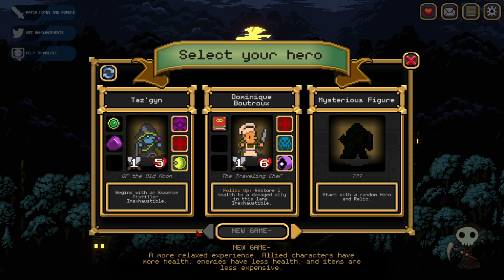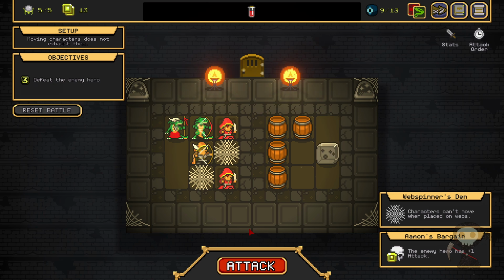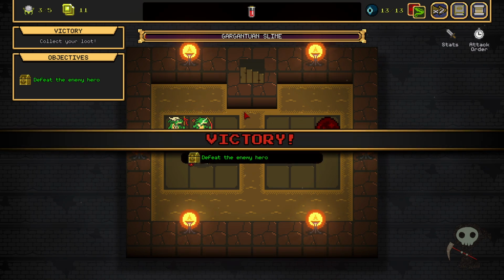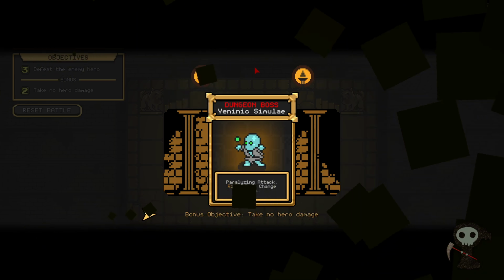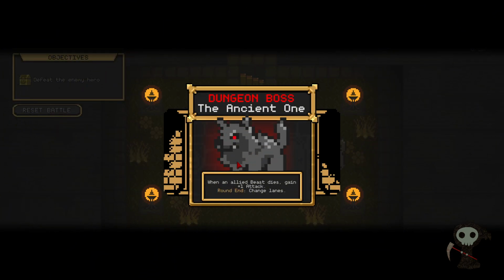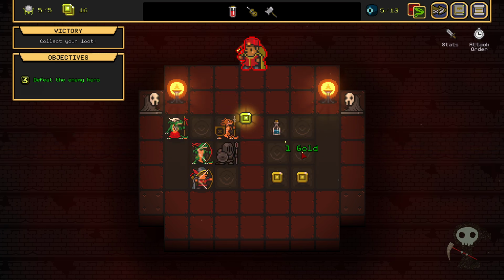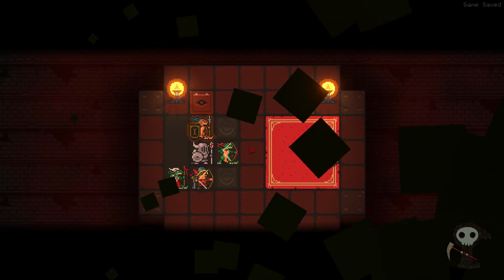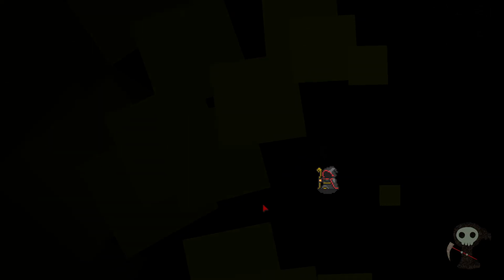The Dungeon Beneath we the lizardfolk unite to take over the dungeon!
The Dungeon Beneath is a tactical rogue-like autobattler. Gather your party and descend into the dungeon, battling your way through room after room of nefarious enemies. Collect powerful artifacts and equipment to create an endless variety of strategies.